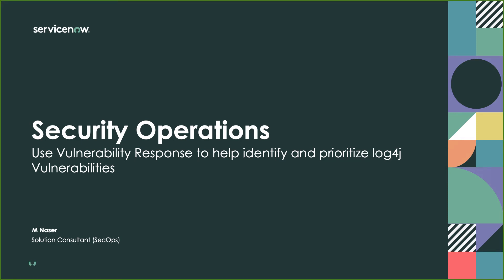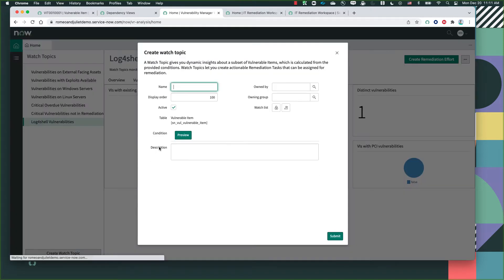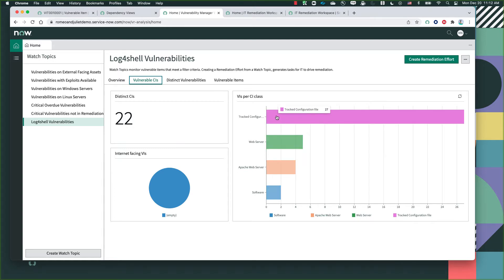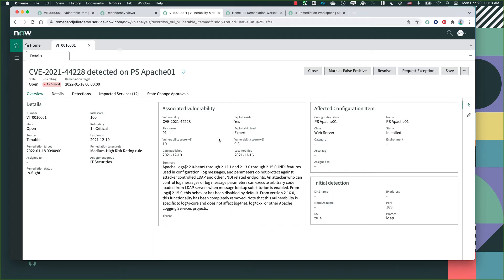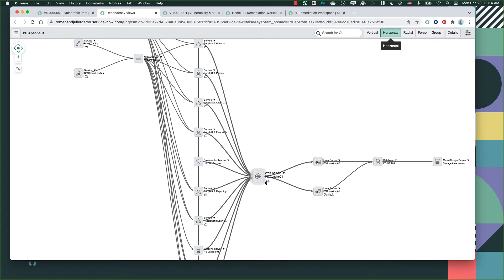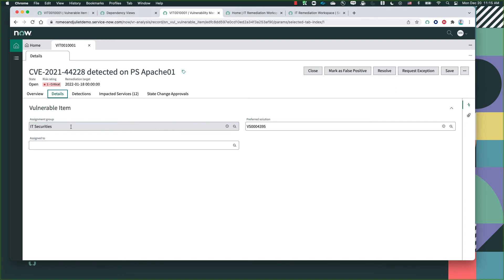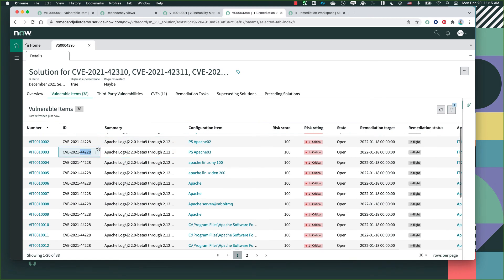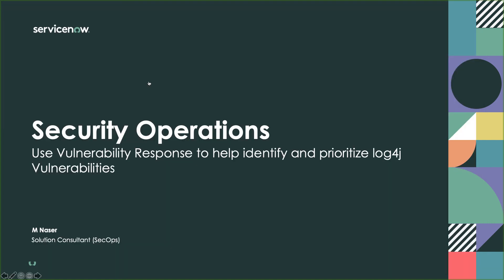How To - Use Vulnerability Response to identify and remediate the log4j vulnerability